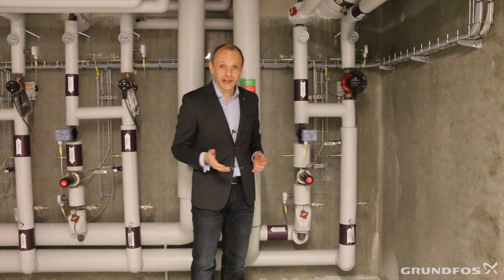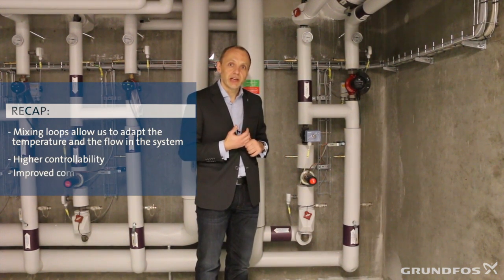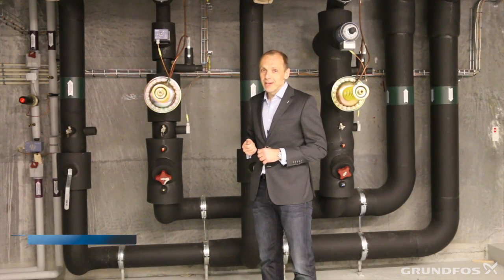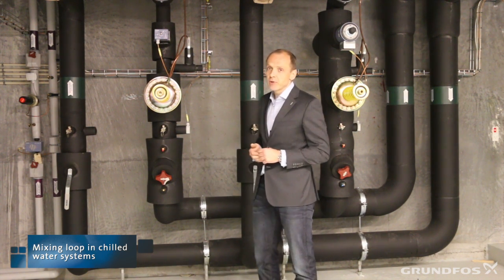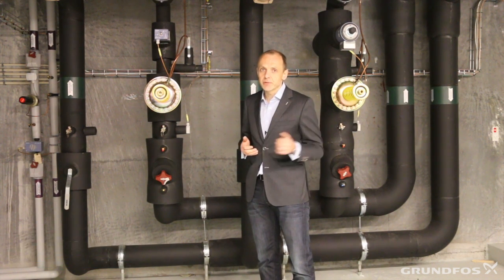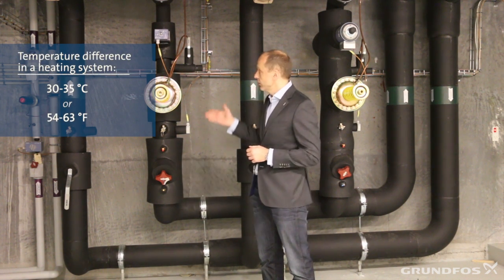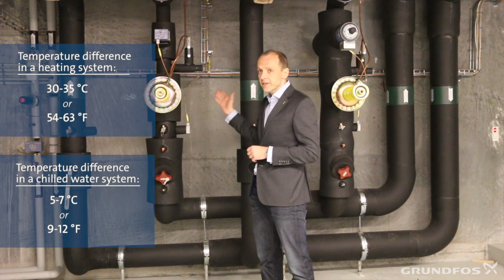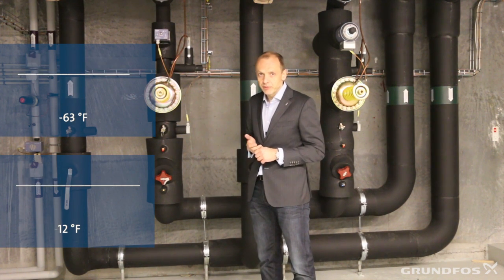Zoning of HVAC-systems with mixing loops - (Video2)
This video is about Zoning of HVAC-systems with mixing loops